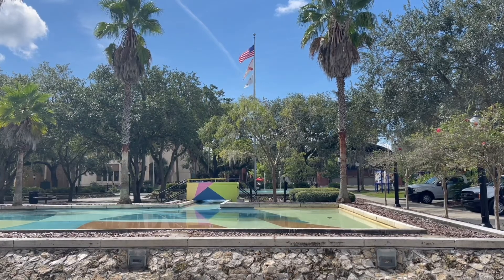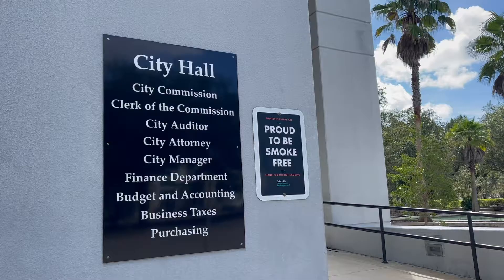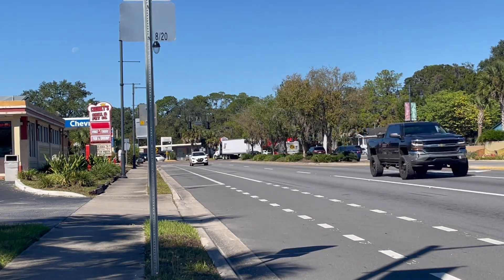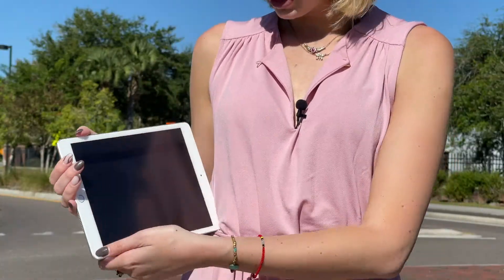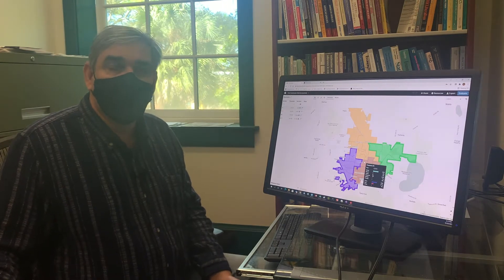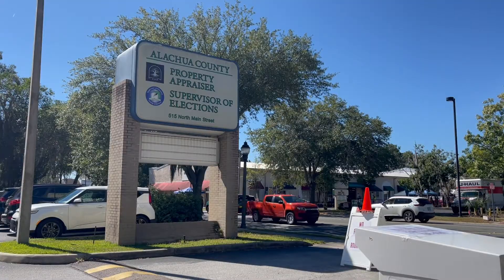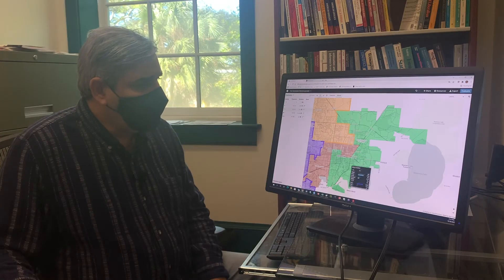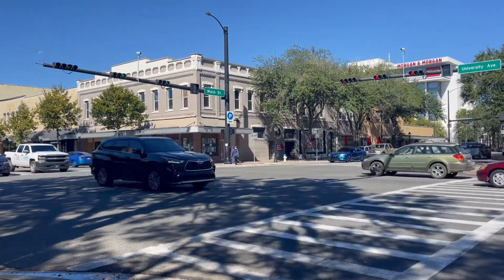You can now help redistrict the city of Gainesville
Officials are starting the redistricting process after the 2020 Census, and for the first time, any resident can join. The City of Gainesville is encouraging people to propose new district lines using a map-drawing tool.